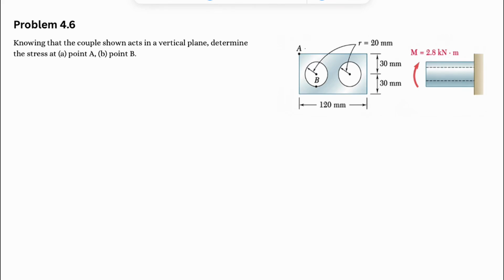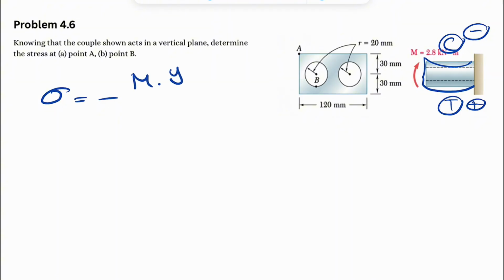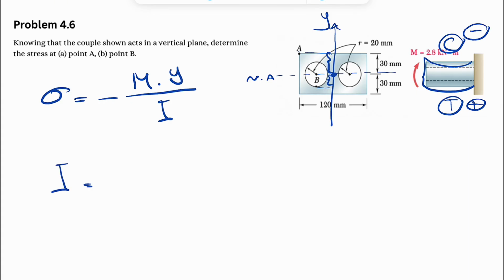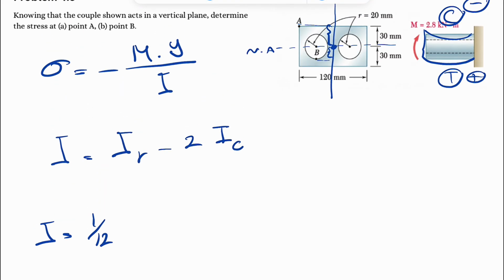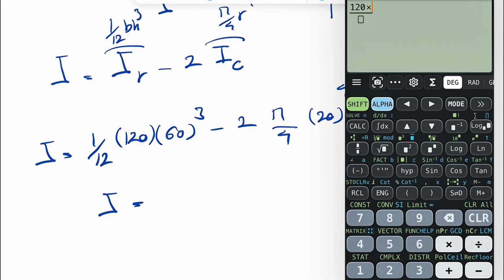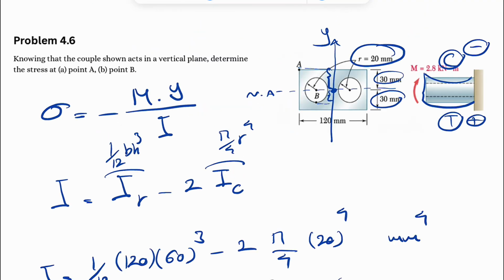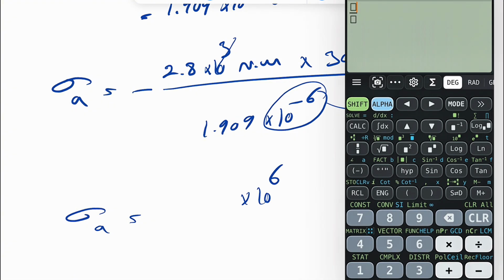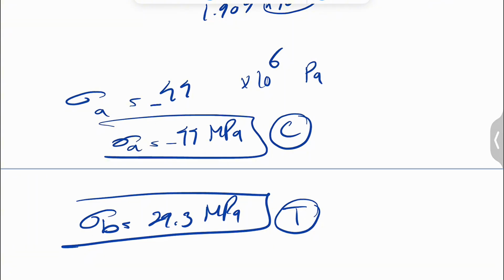Problem 4.6 | Knowing that the couple shown acts in a vertical plane, determine the stress at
Knowing that the couple shown acts in a vertical plane, determine the stress at (a) point A, (b) point B.

MECHANICS of MATERIALS - Beer & Johnston & DeWolf & Mazurek - Seventh Edition | SOLVED PROBLEM 4.6

📘 Feeling Stuck? I'm a Ph.D. engineer with12 semesters of teaching experience in a top Canadian university.